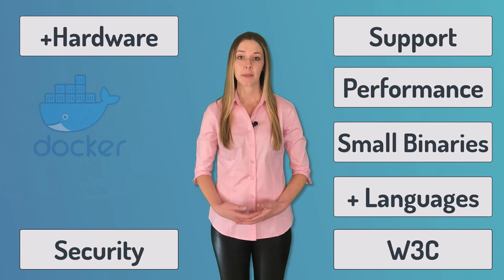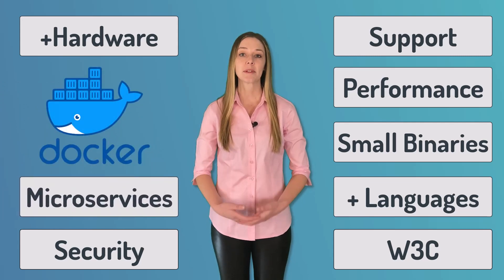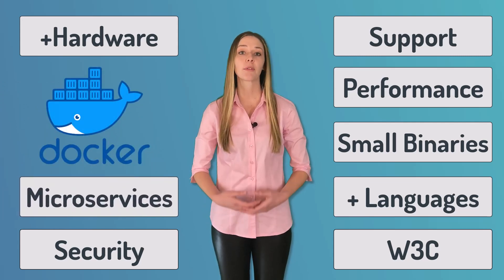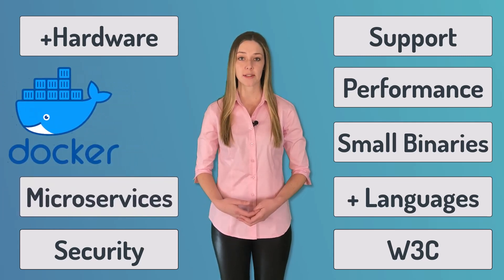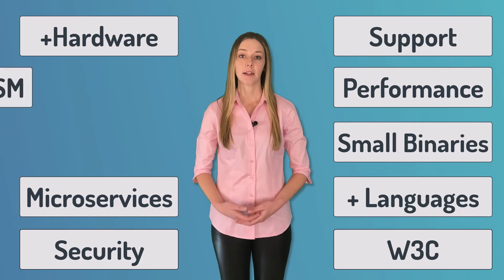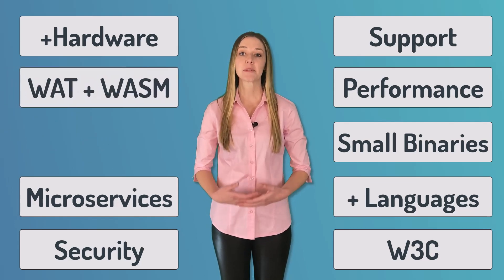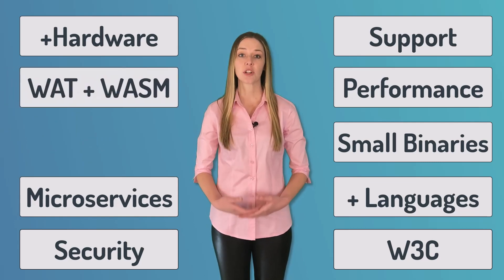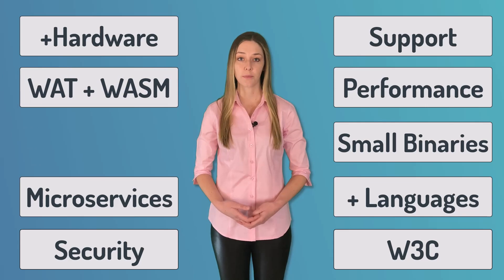Top 11 Benefits of WebAssembly and WASM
WebAssembly is now the fourth offical W3C language after HTML, CSS and JavaScript. WASM, as WebAssembly is often abbreviated, is poised to revolutionize the way browser based applications are built and deployed. But it is also causing waves in the server-side world, as WebAssembly, Docker and Microservices have combined to form a perfect fit.

If you want to know the top benefits of WebAssembly, and why you should start using WASM on your next project, this quick video is for you.